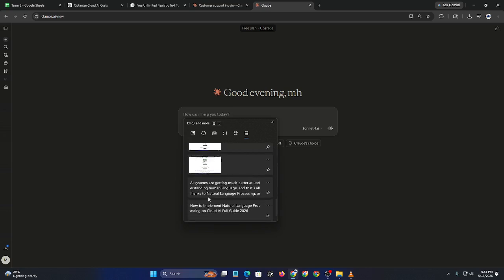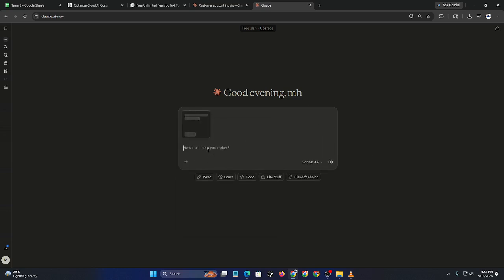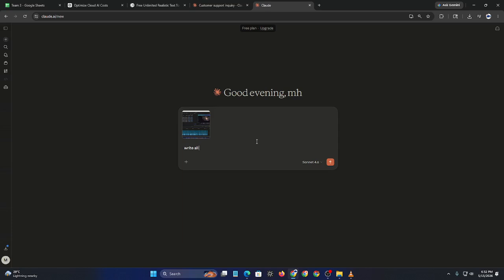How to Use Cloud AI for Image Recognition Full Guide 2026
Learn how to use Cloud AI for image recognition step by step in this complete 2026 guide. In this video, you’ll learn how to build and use AI systems that can automatically identify objects, people, and patterns in images using cloud-based tools.

This tutorial covers how to set up a cloud AI service, upload images, connect APIs, and run image recognition models. You’ll also learn how to interpret AI results, train custom datasets, improve accuracy, and integrate image recognition into apps, websites, or automation systems.

Whether you are a beginner or developer, this guide will help you use Cloud AI for image recognition easily in 2026.